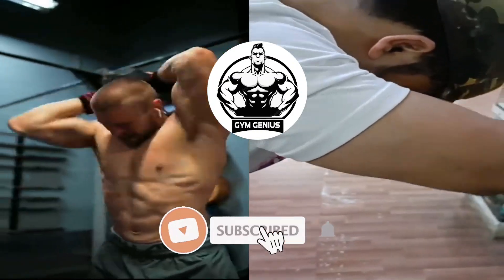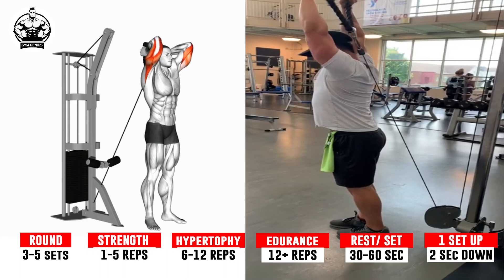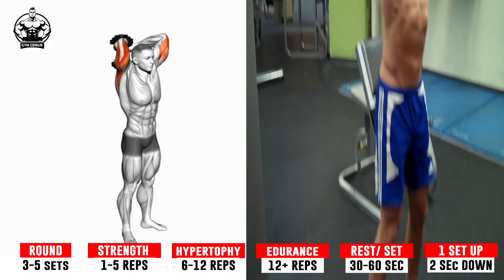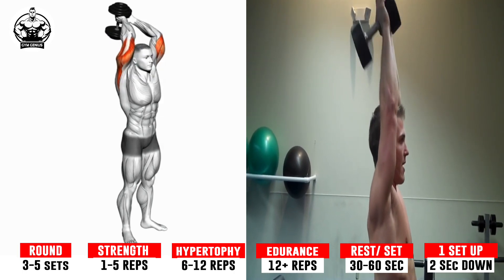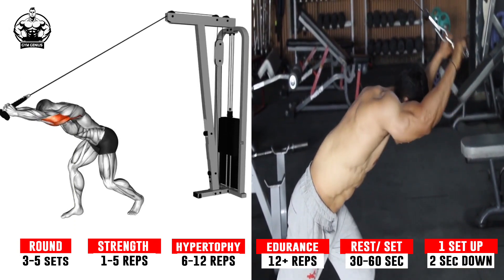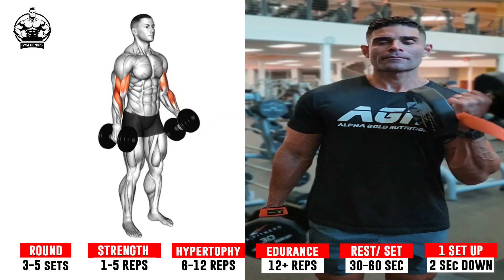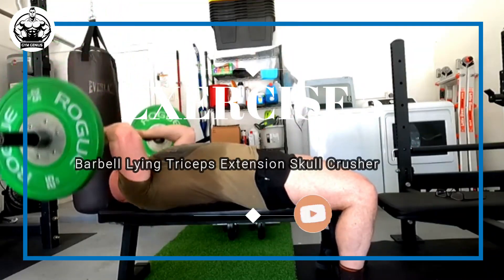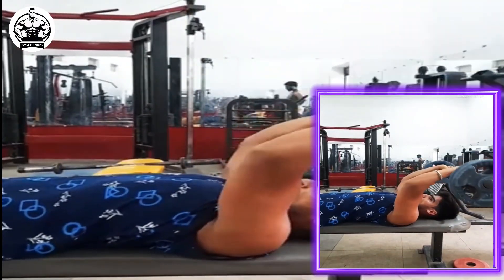5 Best Upper Arms Workout At Gym - Challenging upper arms exercises at the gym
5 Best Upper Arms Workout At Gym - Challenging upper arms exercises at the gym

Are you looking for the best upper arms workout at the gym? Well look no further, in this video I will be showing you five very challenging exercises that are sure to give your upper body a good workout. These exercises targets both bicep and triceps giving you an all around great arm work out. Hav3e fun trying these routines out!